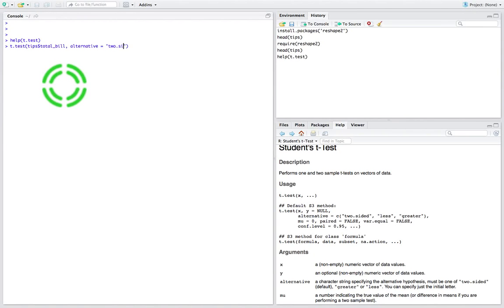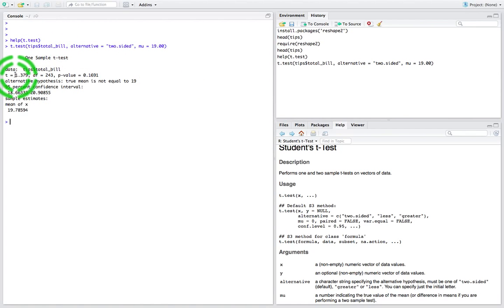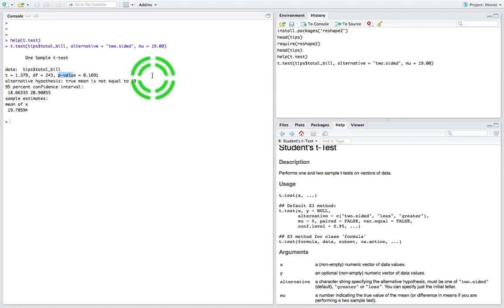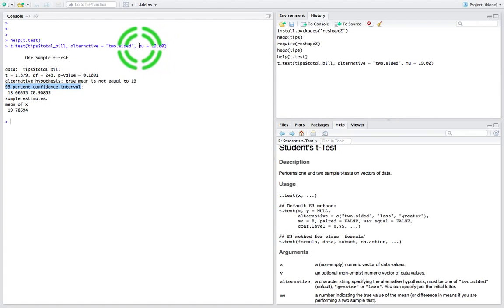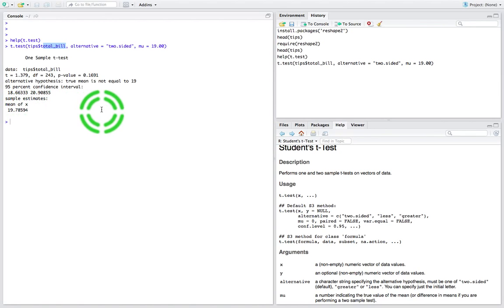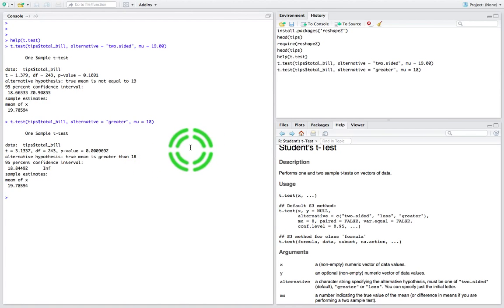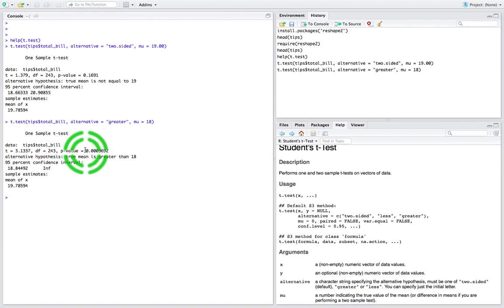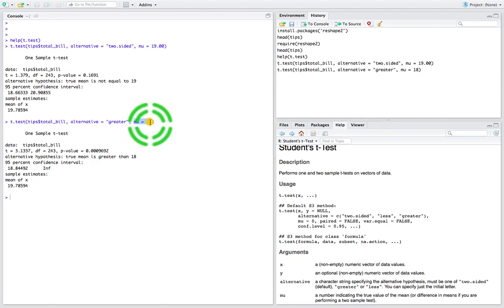R Statistics: A Single Sample T-Test (Two-Tailed, Left-Tailed, and Right-Tailed versions) - Part 2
This short video details how to undertake a Single sample tTest using the R Statistical Programming Language and R-Studio. We perform three variants of the tTest: a two-tailed test, a left-tailed test, and a right-tailed test.